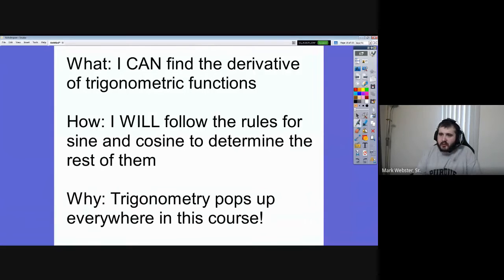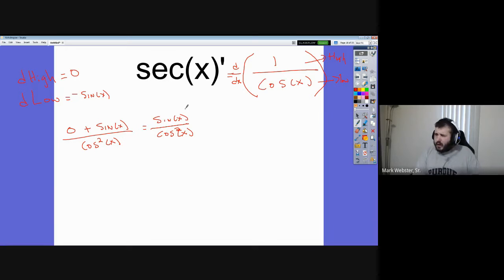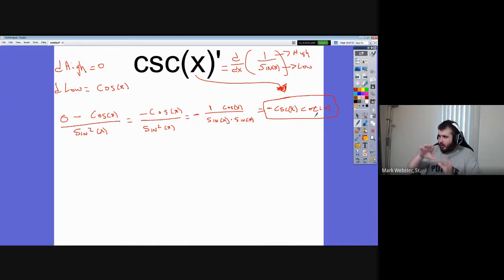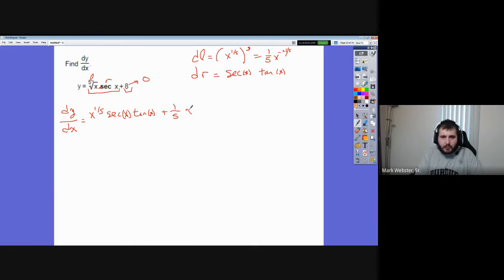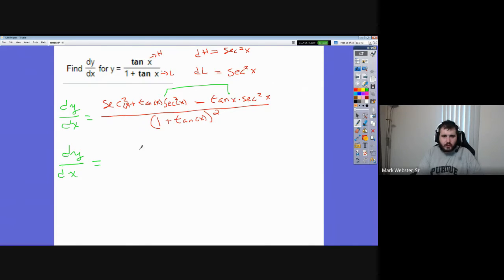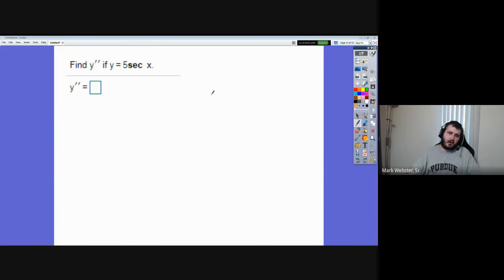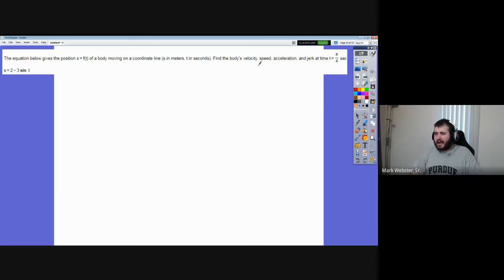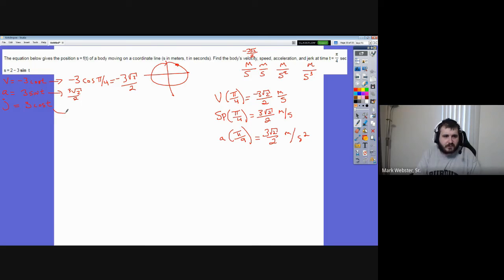Trigonometric derivatives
In this video, we discuss how to take the derivative of trig functions!